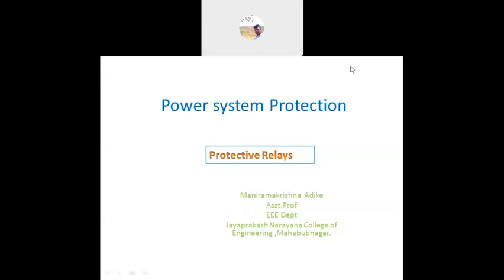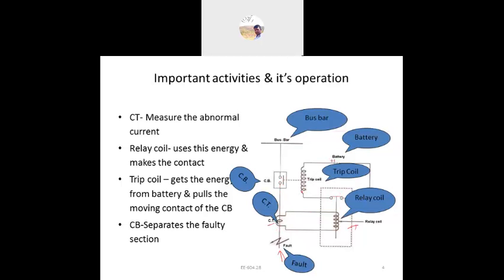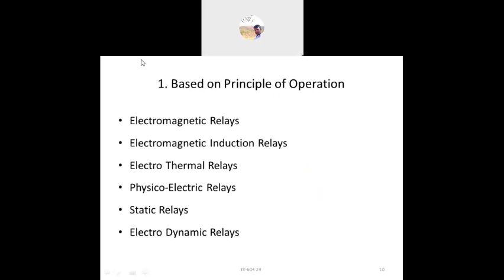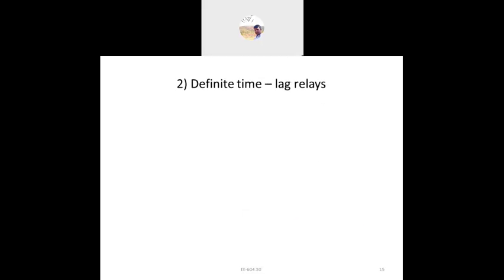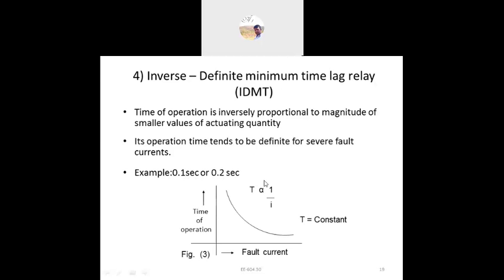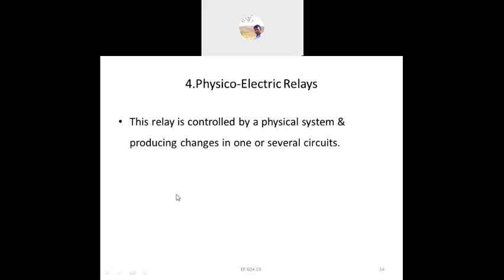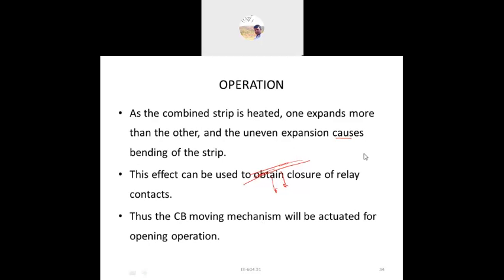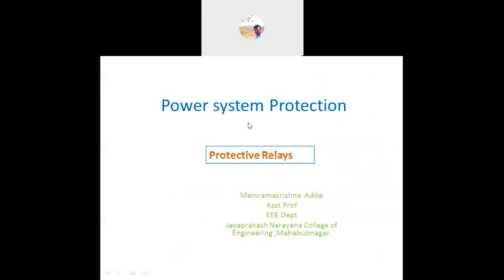How does CIRCUIT BREAKER & REALAY operate? Power System Protection | PSP 007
⚡ POWER SYSTEM PROTECTION | COMPLETE LECTURE ⚡

Time Stamps:
00:03:00 - Key Terminology in Relay Systems
00:06:05 - Relay Circuit Connections and Operation
00:10:17 - Classification of Relays by Technology
00:13:00 - Electromagnetic Relays and Solenoid Types
00:16:30 - Classification by Time of Operation
00:19:30 - Instantaneous and Definite Time Lag Relays
00:23:05 - Inverse Time Lag and IDMT Relays
00:27:00 - Electro-Thermal Relays
00:31:00 - Physical Electric and Buchholz Relays
00:33:45 - Static and Microprocessor-Based Relays
00:35:15 - Electrodynamic Relays and Lecture Summary

📚 Welcome to the Power System Protection lecture series! 🎓

In this lecture series, we will learn the important concepts of power system protection in a simple and easy-to-understand way. 🔌⚡

🎯 In This Lecture series , We Cover:
🔹 Introduction to Power System Protection
🔹 Power System Faults ⚠️
🔹 Protective Relays 🛡️
🔹 Overcurrent Relay
🔹 Earth Fault Protection 🌍
🔹 Distance Protection 📏
🔹 Differential Protection
🔹 Transformer Protection 🔋
🔹 Generator Protection ⚙️
🔹 Transmission Line Protection ⚡
🔹 Circuit Breakers
🔹 Current Transformer (CT) & Potential Transformer (PT)
🔹 Relay Characteristics 📊
🔹 Relay Coordination
🔹 Numerical Relays 💻
🔹 Fault Analysis & Protection Schemes

👨‍🎓 B.E. / B.Tech Electrical Engineering Students
👩‍🎓 Diploma Students
📚 GATE Aspirants

⚡ Learn • Understand • Practise • Succeed! 🎓🚀

You can Join also free Courses